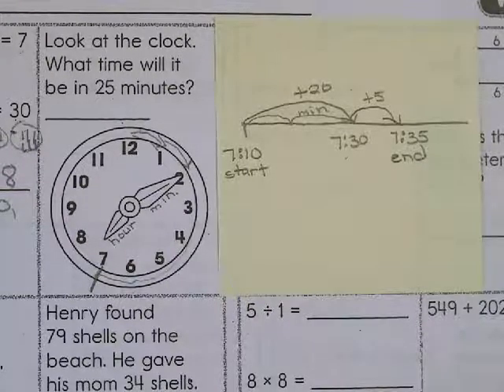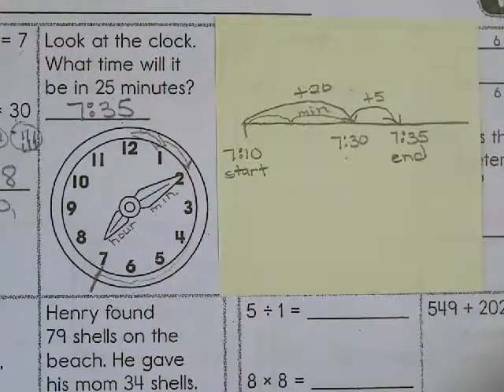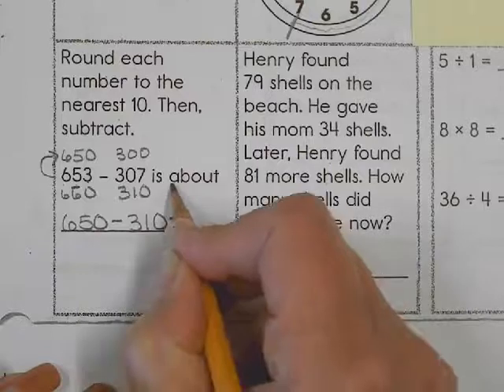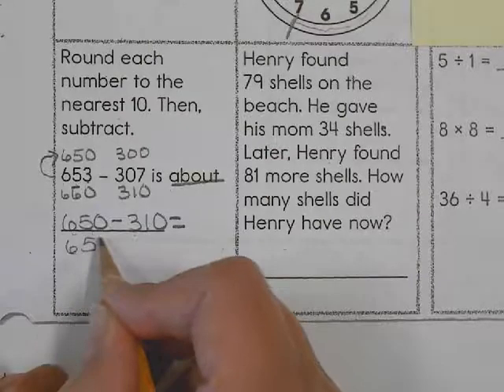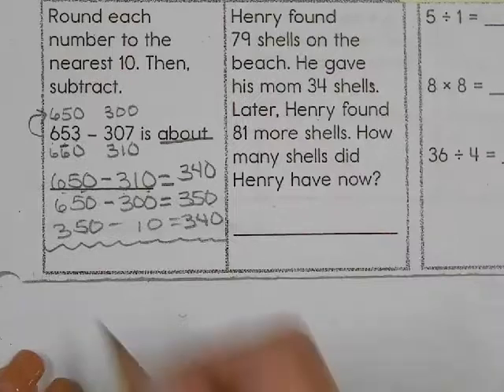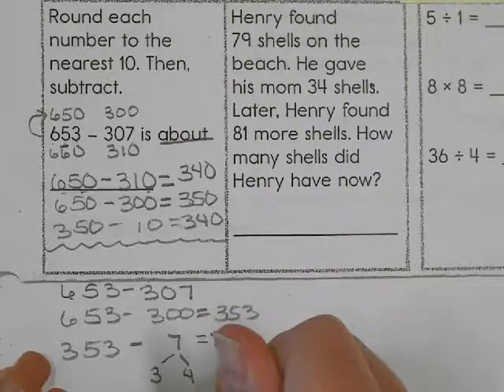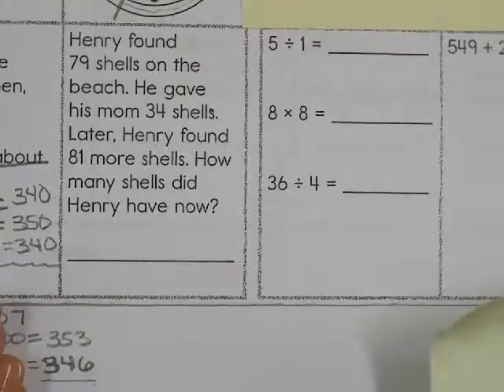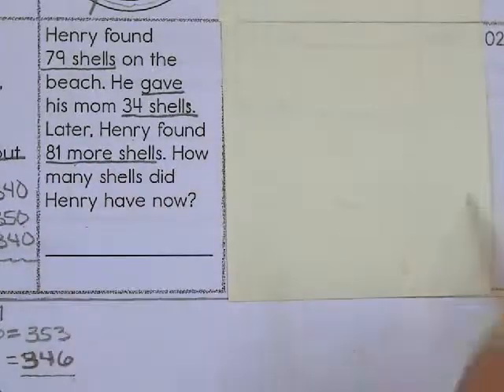DMA Week 32 Day 1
Students can review their solutions for their four DMA warm up problems for Week 32 Day 1.